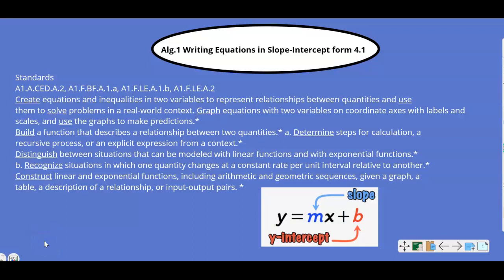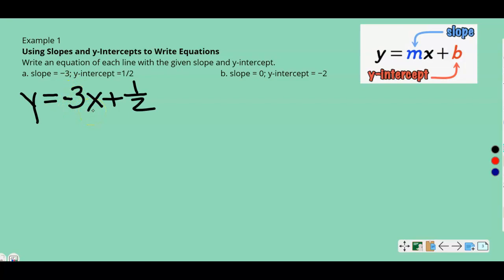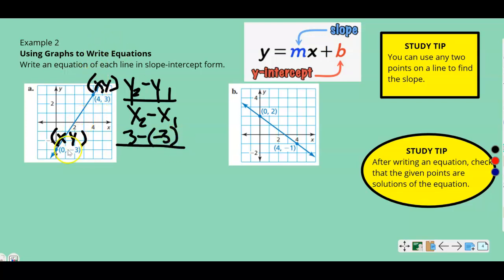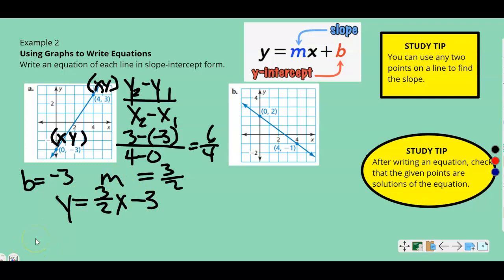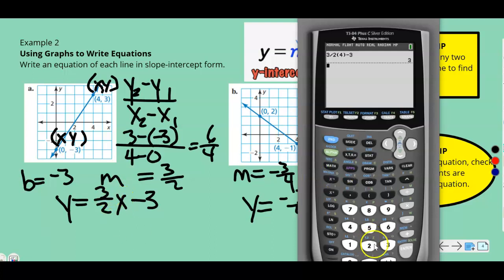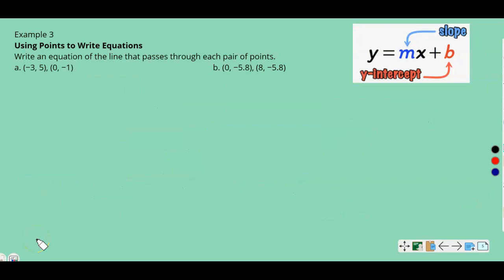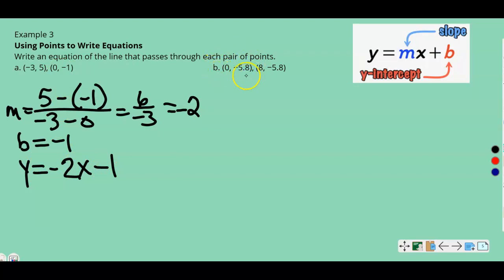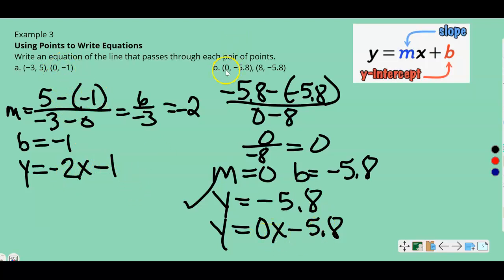Alg.1 Writing Equations in Slope-Intercept Form 4.1